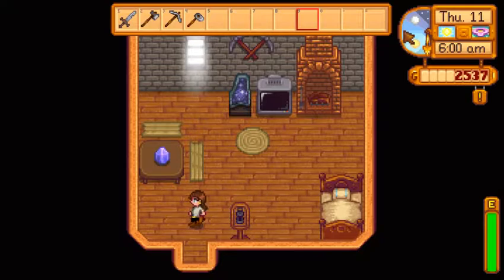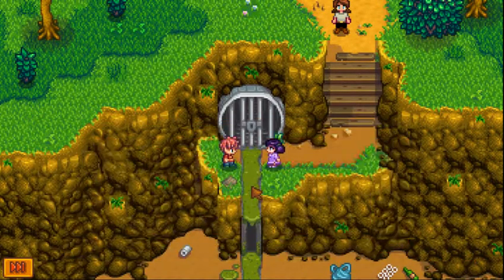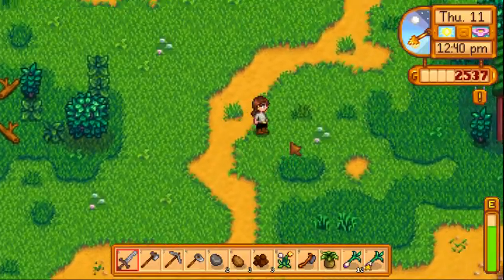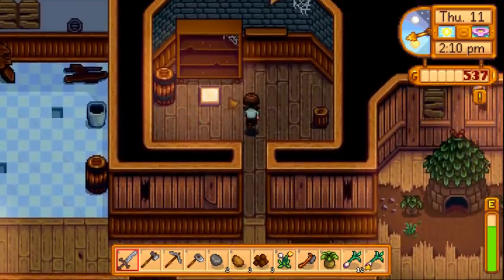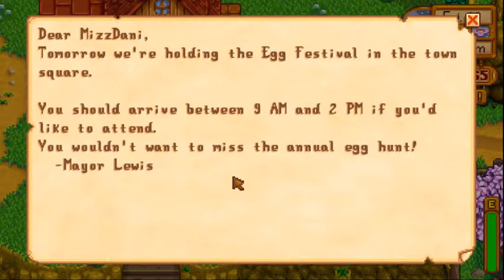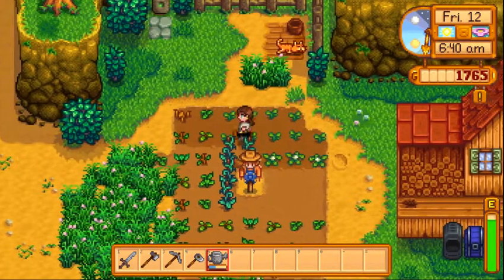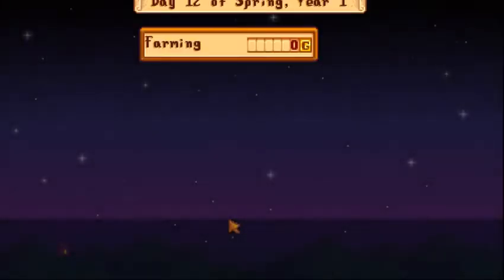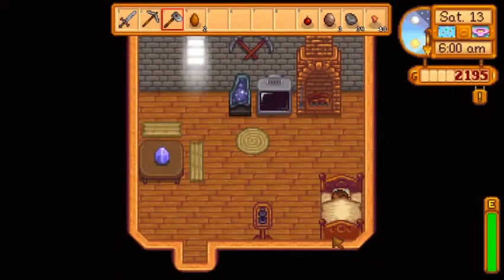Stardew Valley 5: Robin's Axe!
**New Content Wednesday and Saturday**
Sometimes Tuesday too!